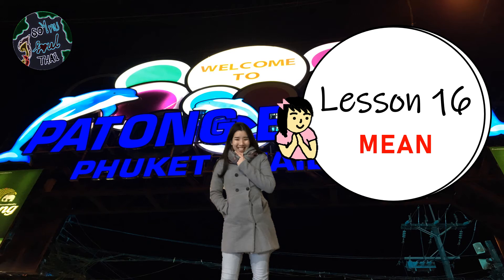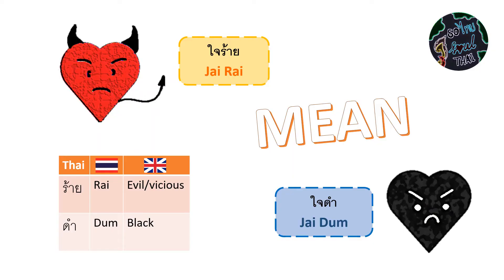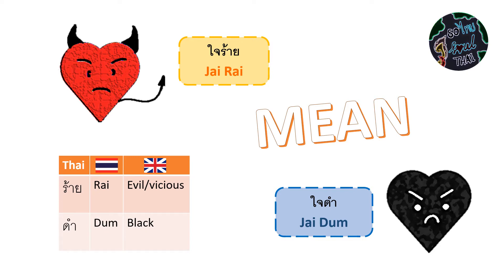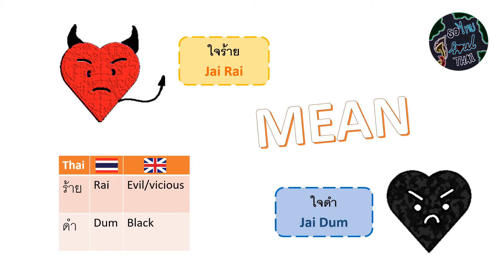Learn Thai - Lesson 16: Mean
1 video/day
Mean
P.S. This cover picture was taken by me at Patong Beach, Phuket, Thailand.